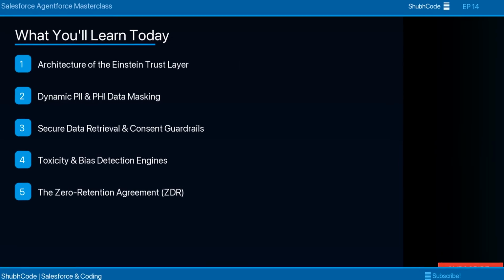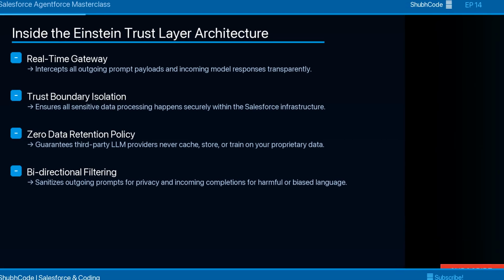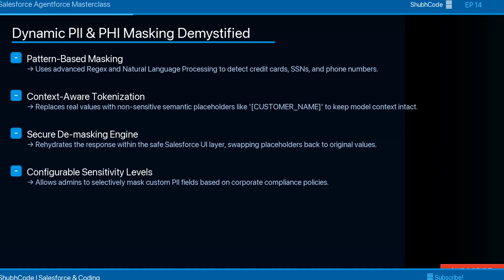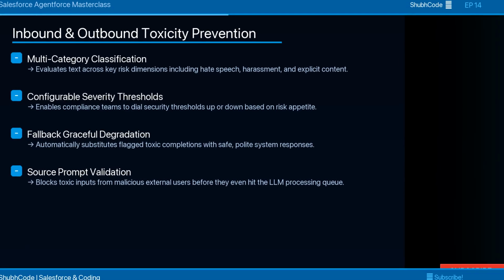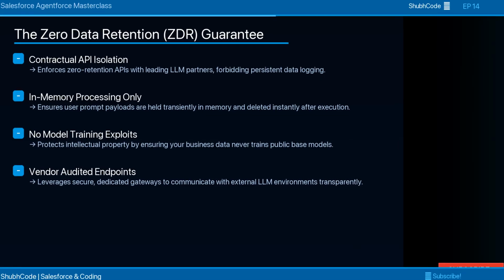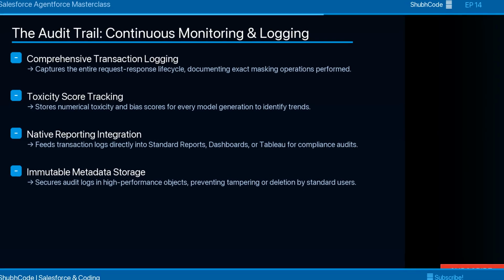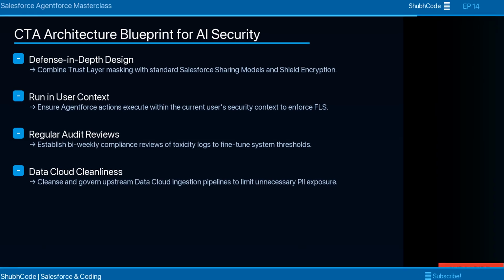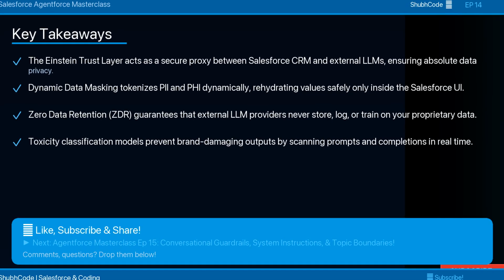Salesforce Einstein Trust Layer Masterclass: Dynamic Masking & Toxicity Secrets Revealed! 🚀 (Ep 14)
Salesforce Agentforce Masterclass — Episode 14: Einstein Trust Layer Deep Dive

Einstein Trust Layer Deep Dive | Secure Data Masking & Toxicity Detection Architecture

In this video, we cover:
  • Architecture of the Einstein Trust Layer
  • Dynamic PII & PHI Data Masking
  • Secure Data Retrieval & Consent Guardrails
  • Toxicity & Bias Detection Engines
  • The Zero-Retention Agreement (ZDR)

Key Takeaways:
  - The Einstein Trust Layer acts as a secure proxy between Salesforce CRM and external LLMs, ensuring absolute data privacy.
  - Dynamic Data Masking tokenizes PII and PHI dynamically, rehydrating values safely only inside the Salesforce UI.
  - Zero Data Retention (ZDR) guarantees that external LLM providers never store, log, or train on your proprietary data.
  - Toxicity classification models prevent brand-damaging outputs by scanning prompts and completions in real time.

Timestamps:
00:00 Intro
00:17 Agenda
00:40 Expert Overview
01:07 Inside the Einstein Trust Layer Architecture
01:49 Dynamic PII & PHI Masking Demystified
02:33 Guarding Unstructured Data & Document Text
03:17 Inbound & Outbound Toxicity Prevention
04:01 The Zero Data Retention (ZDR) Guarantee
04:44 The Audit Trail: Continuous Monitoring & Logging
05:26 Step-by-Step Trust Layer Configuration
06:06 CTA Architecture Blueprint for AI Security
06:45 Summary & Takeaways

NEXT: Agentforce Masterclass Ep 15: Conversational Guardrails, System Instructions, & Topic Boundaries!